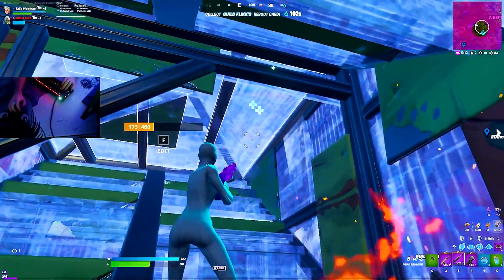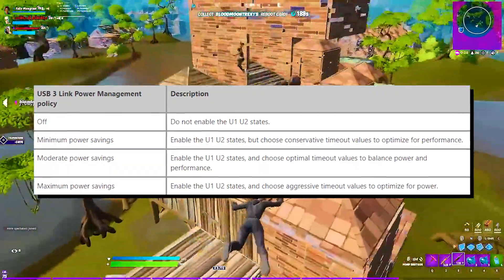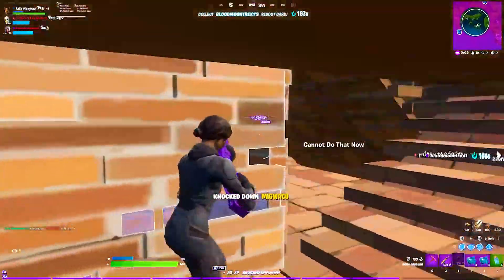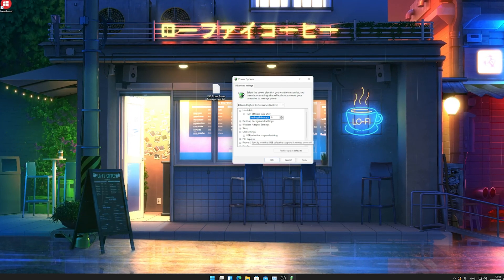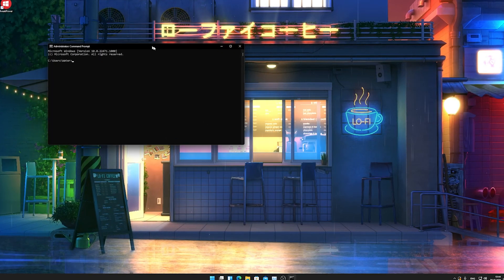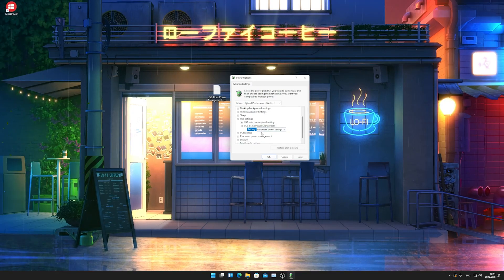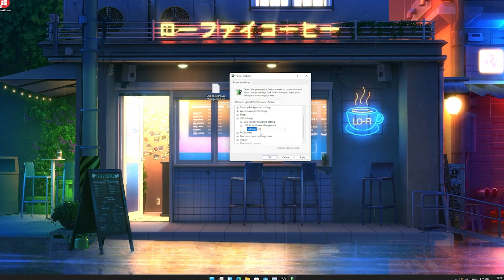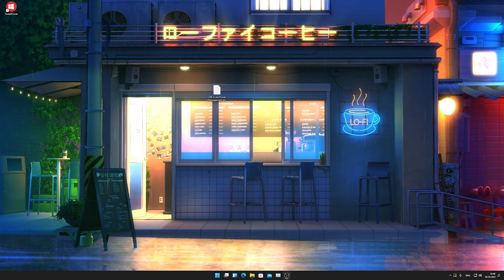Disable This Windows Feature for Less Input Delay! (Reduce Input Delay Fortnite Season 8!)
In Todays Video, Im showing you How To Reduce Input Delay Fortnite Season 8 and why you should Disable This Windows Feature for Less Input Delay! I will show you in this Quick Windows 11 Optimization Guide, How to get Less Input Delay and the least Ammount of Latency on Mouse and Keyboard or Controller on your Windows PC! This Windows Low Latency Tweak will only take a few minutes to apply and I will show everything everything Step by Step. So if you wanna know how to drastically lower input delay in Fortnite Chapter 2 Season 8, you came to the right place. Those are the Best Windows PC Settings for Maximum Performance and Less Input Lag on Fortnite pc, for the biggest Competitive Advantage. These Settings will help you to get the Best Fortnite Season 8 Settings for Less Latency and Max FPS Boost in Fortnite, so make shure to copy all of them.

► Title: Disable This Windows Feature for Less Input Delay! (Reduce Input Delay Fortnite Season 8!)

► powercfg -attributes 2a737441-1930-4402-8d77-b2bebba308a3 d4e98f31-5ffe-4ce1-be31-1b38b384c009 -ATTRIB_HIDE